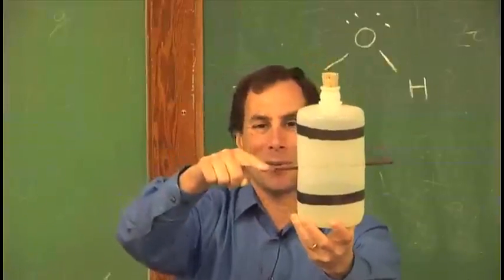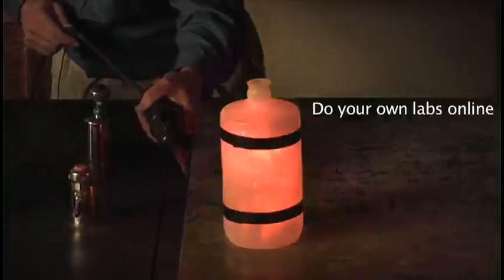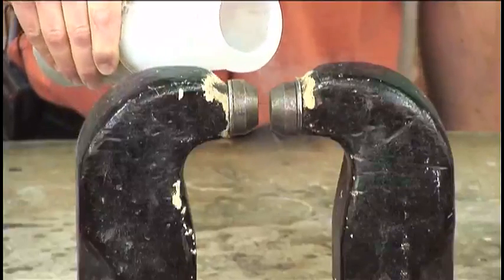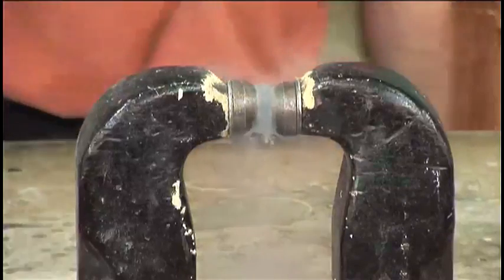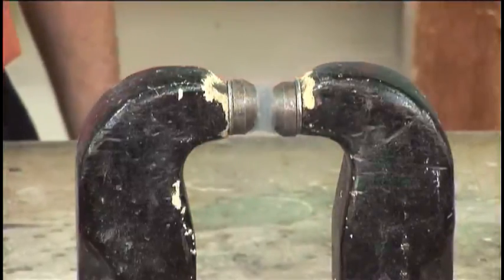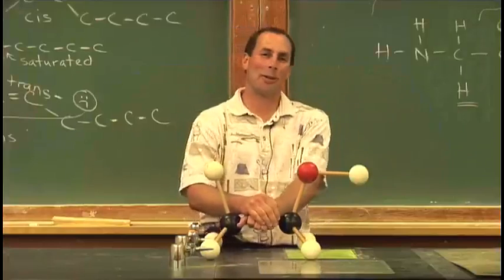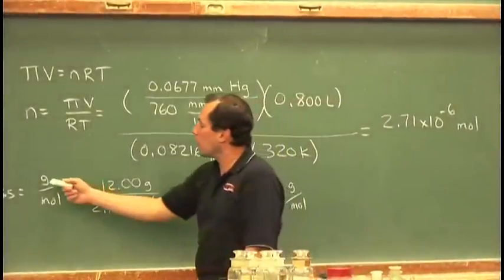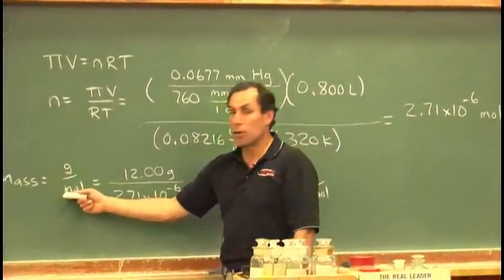OSU Extended Campus: General Chemistry Online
OSU Extended Campus offers General Chemistry and Lab online.  More information available at ecampus.oregonstate.edu/chemistry